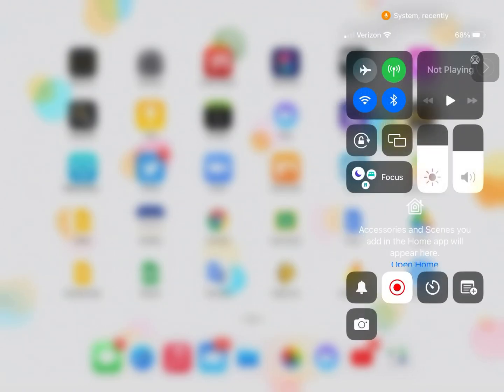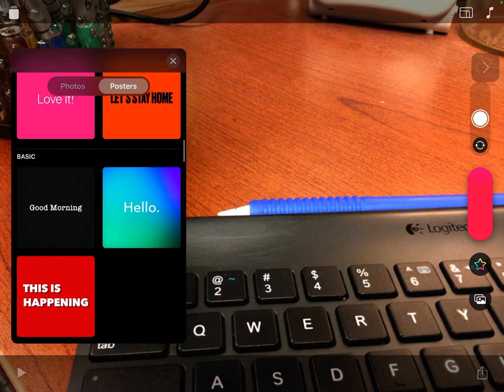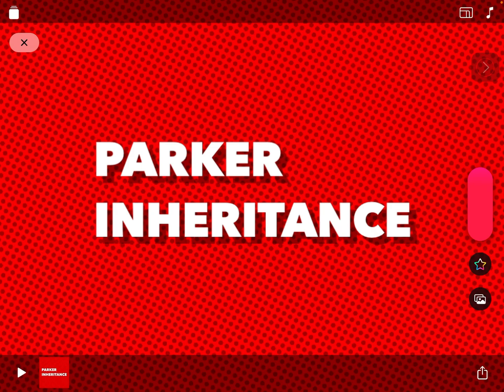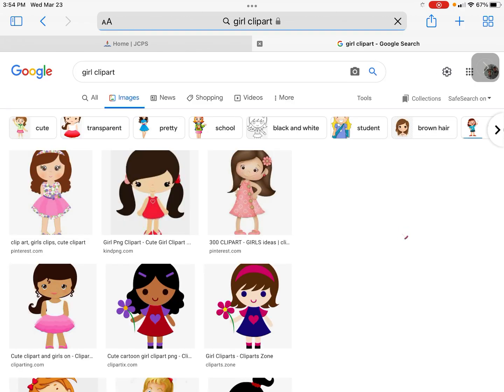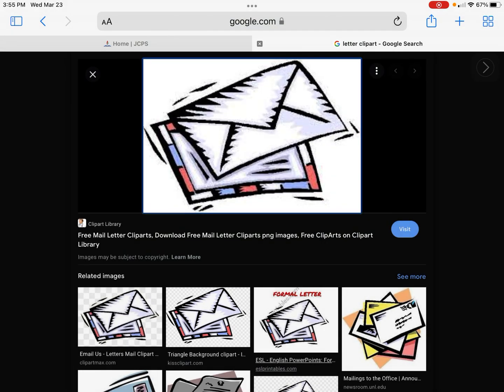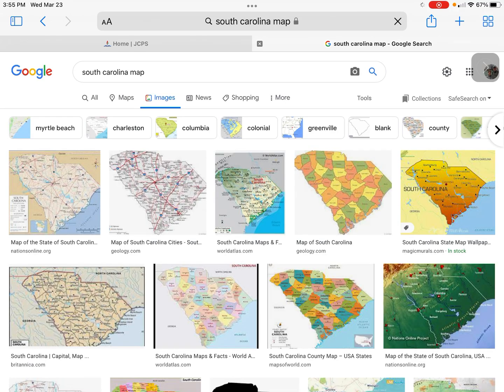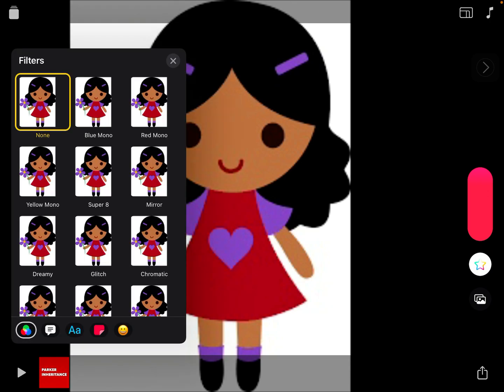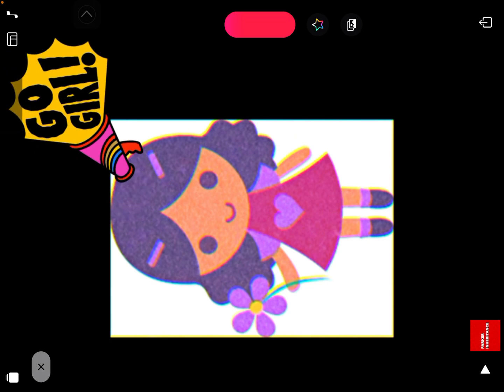Apple Clips Tutorial